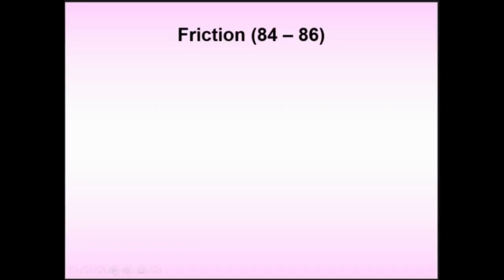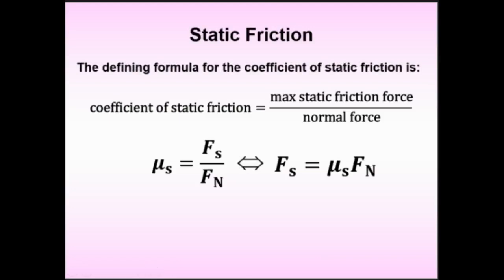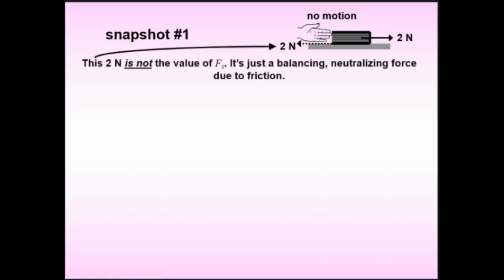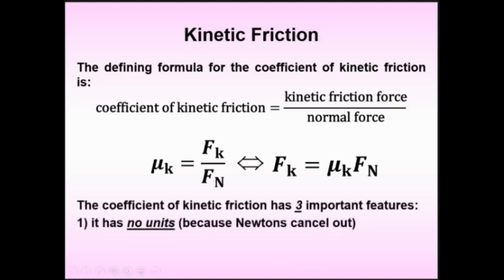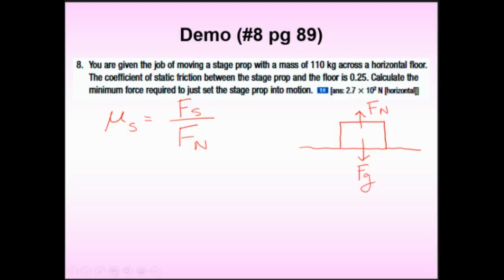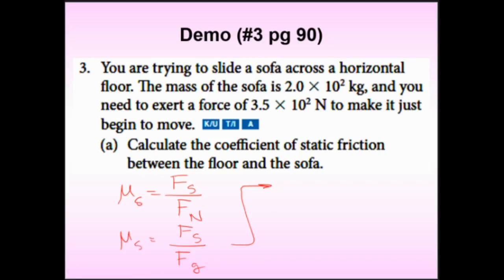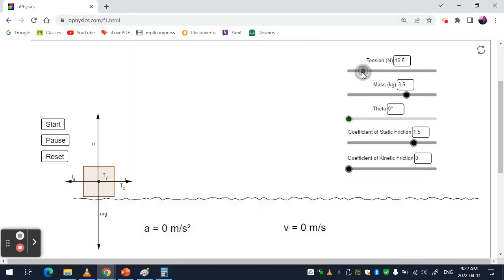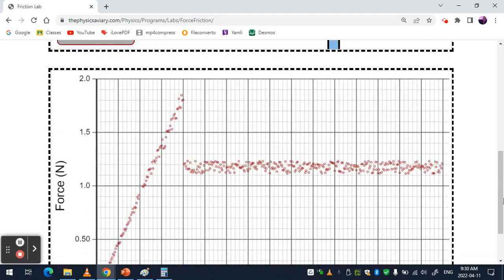friction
This is the video from the same lesson back in Term 2 last year (Feb 2022 - Jun 2022).